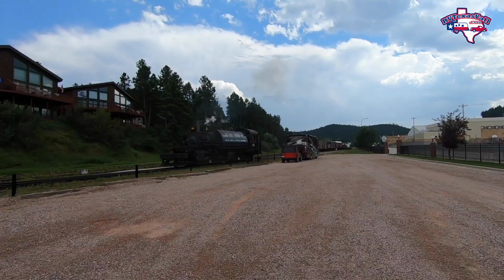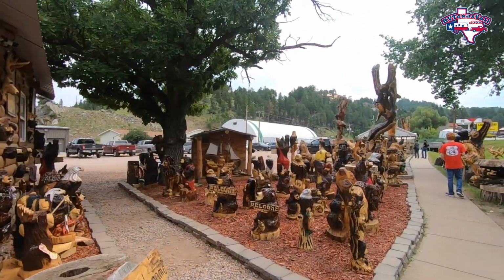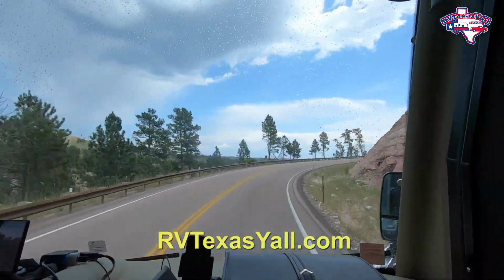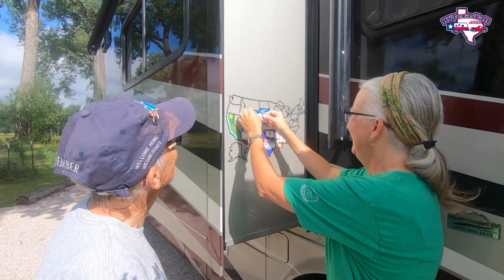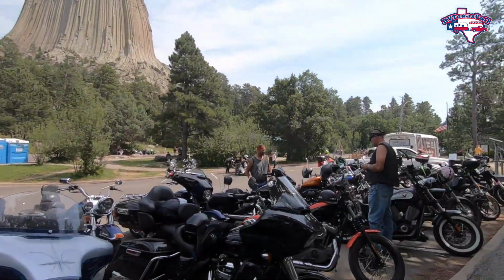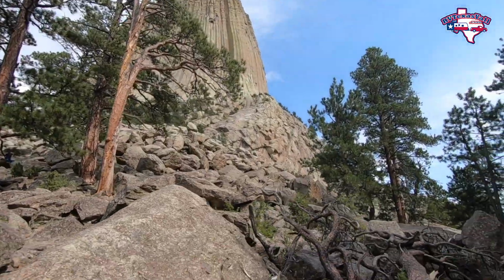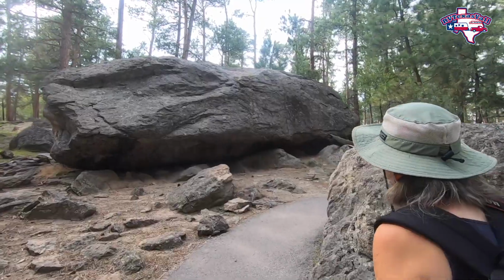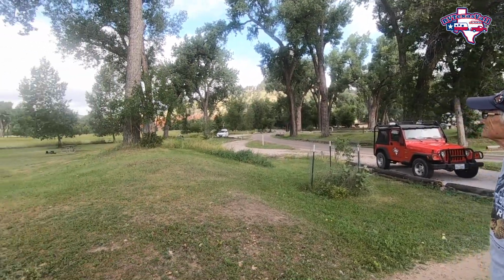The Ultimate Road Trip: Vintage Train Ride and Devils Tower!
We had an absolutely FANTASTIC time in the Black Hills of South Dakota. But before we left the area, we had one more fun thing to do... ride the 1880 Train! We love riding vintage trains and we had been looking forward to this experience for a couple of months.

In this video, we take you along on the train ride. We also explore Keystone, South Dakota and then take a scenic drive over to the Wyoming Black Hills to explore Devils Tower.  Devils Tower National Monument has been on our bucket list since we saw Close Encounters of the Third Kind and it did not disappoint. What an incredible place!

For more about our experience at the 1880 Train, in Keystone SD, Hulett WY and Devils Tower, visit our

Our Sticker Map

We (Tom & Stacie) are Native Texans who are all about exploring the Lone Star State in our home on wheels. We're always looking for fun and interesting places to visit.  We'd love to hear your suggestions on fun and interesting places to visit.

Equipment We Use To Make Our Videos:
Video Camera
Wireless Microphones
DLSR Camera
Microphone Wind Cover
Video Editing Software

If you enjoyed this video, please give us a "Like"!

Safe Travels and Happy Camping!